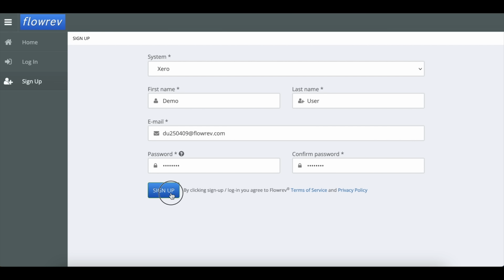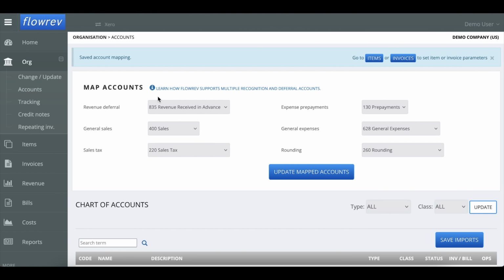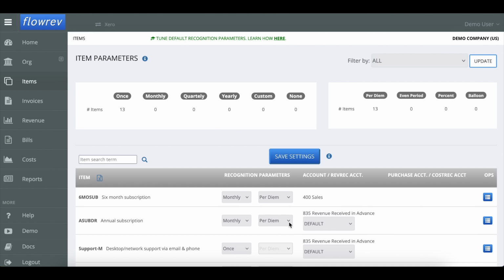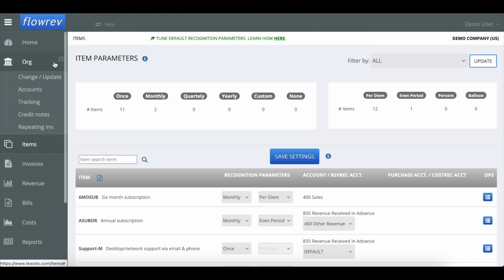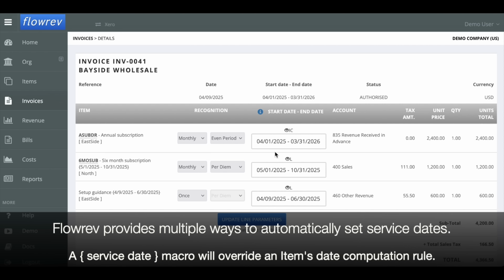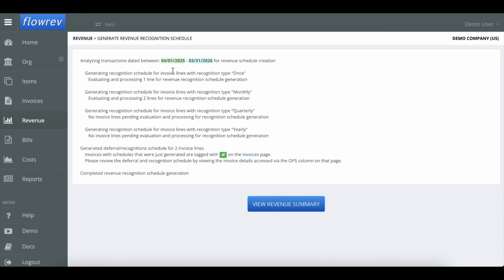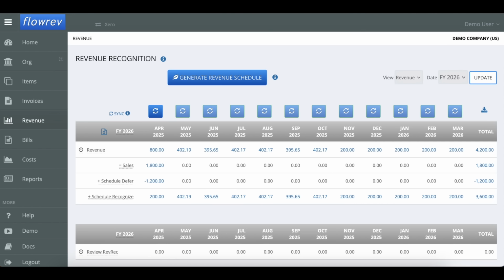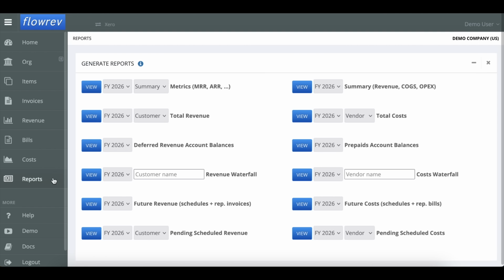Demo: Automate Xero Revenue Recognition with Flowrev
Overview video demonstrating revenue recognition with Xero, and highlighting some key Flowrev features that let you streamline the process, automatically create schedules, journal it to QuickBooks and easily generate many reports such as metrics (MRR/ARR, churn), deferred revenue balance, total revenue, revenue waterfall, and more.

00:06  Sign up for a Flowrev account
00:07  Connect your Xero org to Flowrev
00:25  Step 1: Map accounts
00:45  Step 2: Set recognition and service date rules
01:36  Step 3: Review/set service dates
02:07  Step 4: Generate revenue schedule
02:44  Step 5: Sync/journal the schedule to Xero
03:10  Create reports - metrics (MRR, ARR, ...), Total revenue , Deferred balances, and more